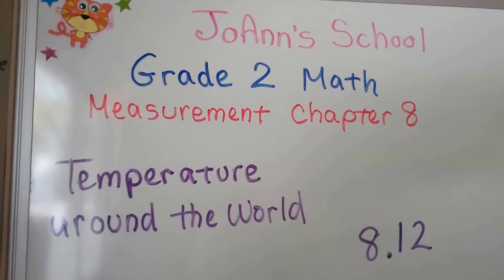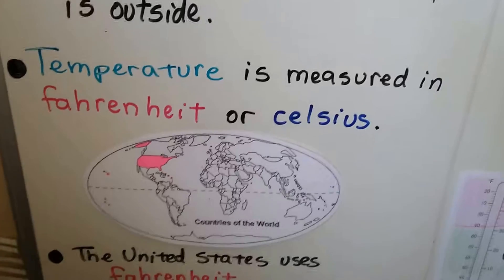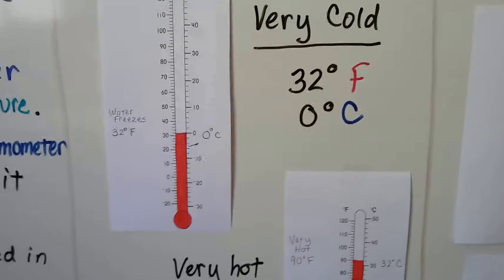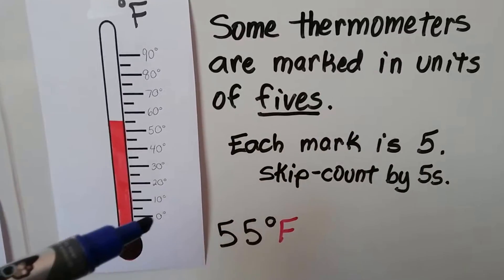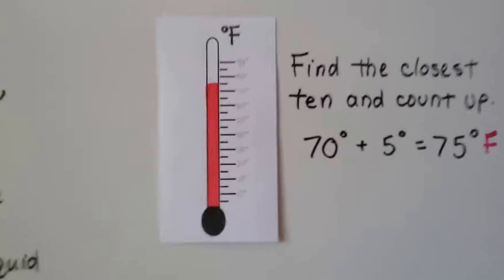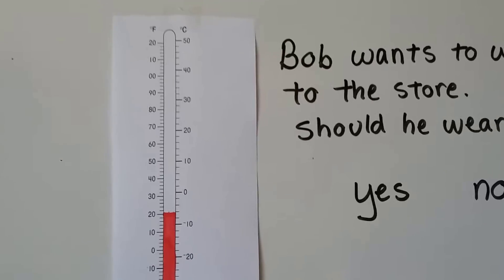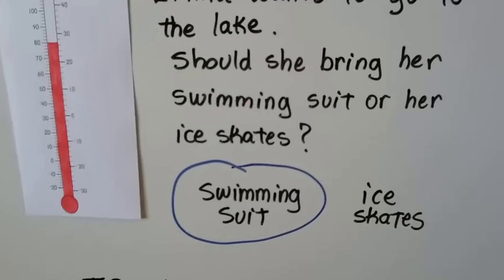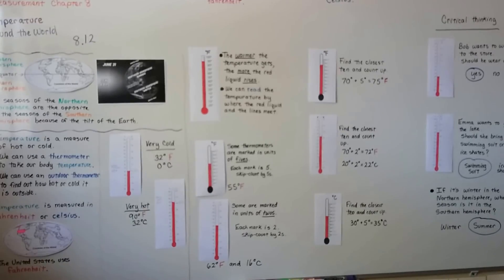Grade 2 Math 8.12, Temperature around the world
How some countries of the world use Fahrenheit to measure temperature and some use Celsius, which is metric. How the Northern Hemisphere has the opposite seasons of a year than the Southern Hemisphere, comparing cold measures to hot measures, reading a thermometer, the markings on a thermometer, and a critical thinking problem are included in this video. Page 245 in the Silver Burdett Grade 2 textbook.